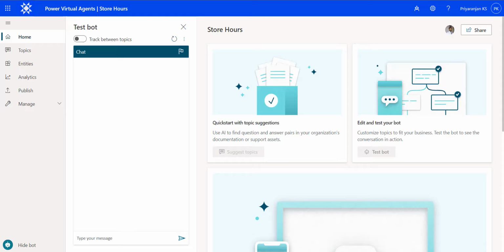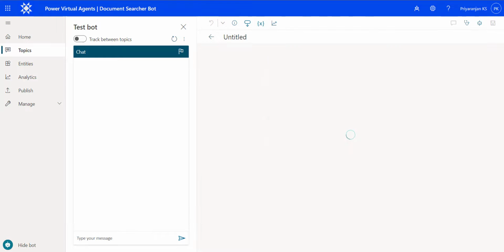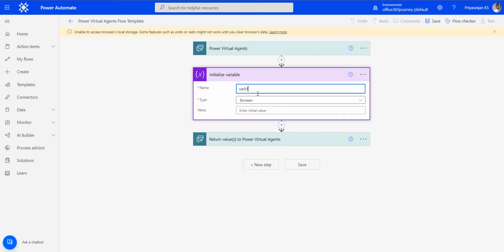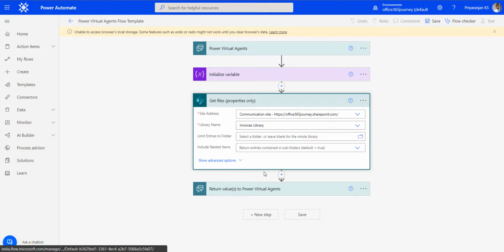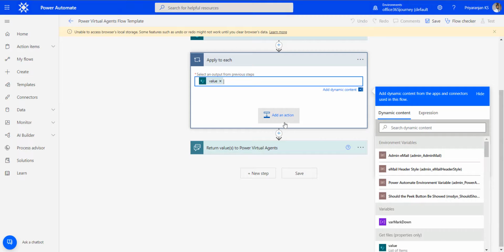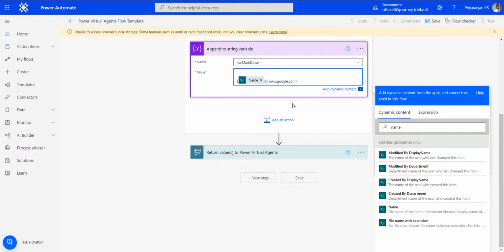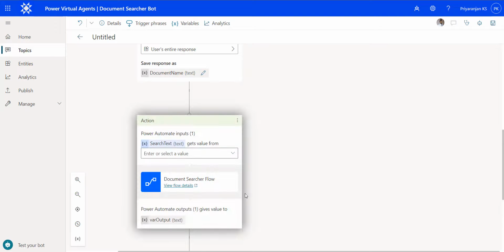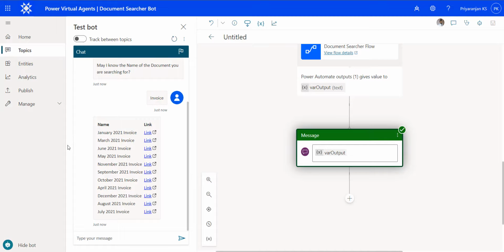Using Markdown language in a Document Searcher Bot to create a Table Output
In this video, we will see how to create a basic bot that can be used to search for documents in SharePoint and show them as a table using markdown language with the help of Power Automate.